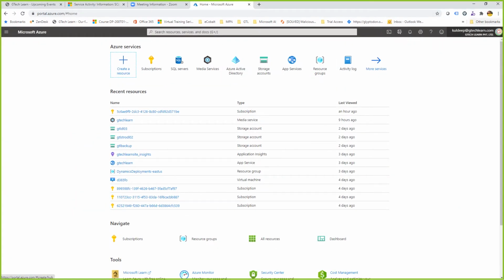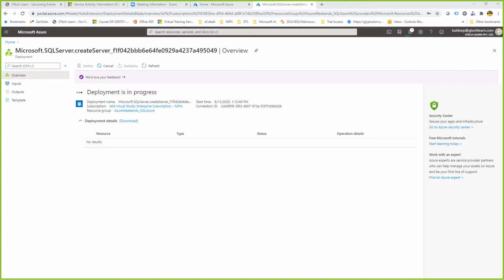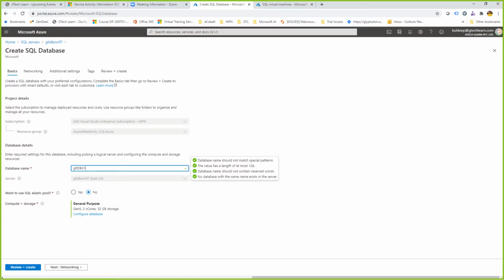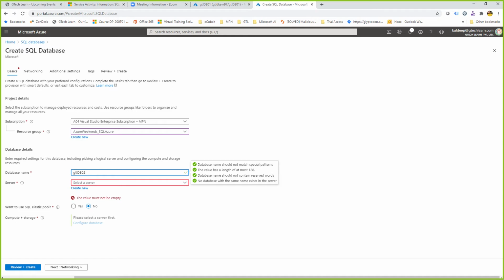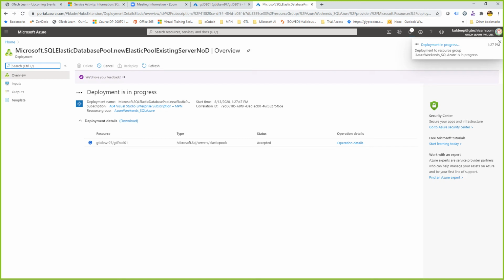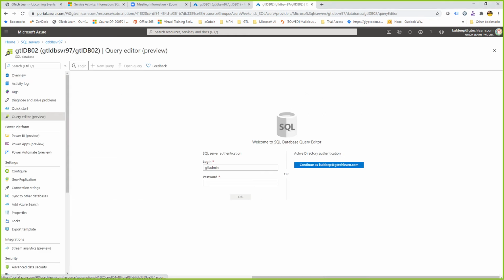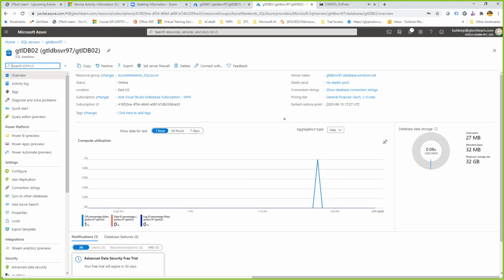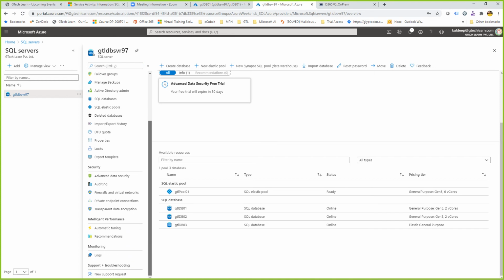Azure Weekends - SQL Azure Databases [Webinar]